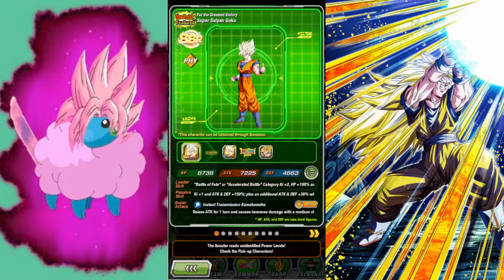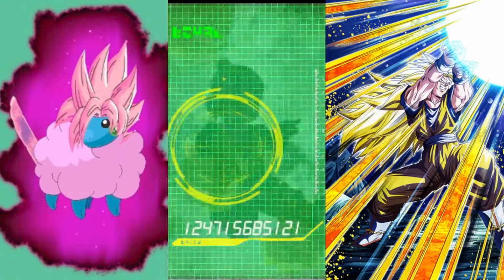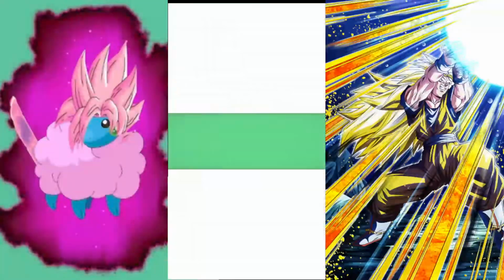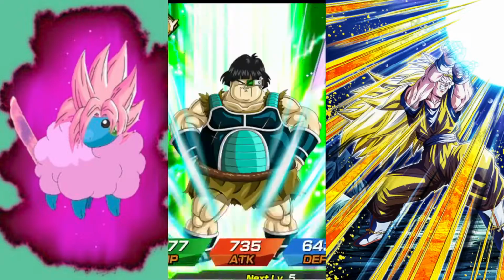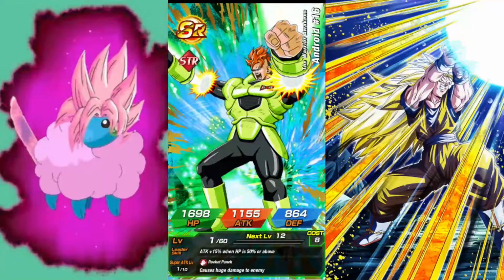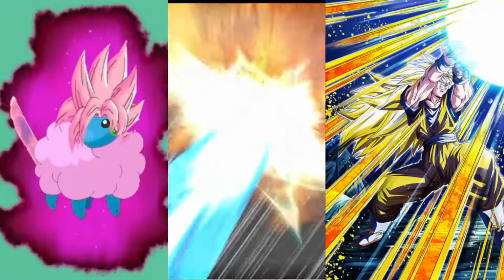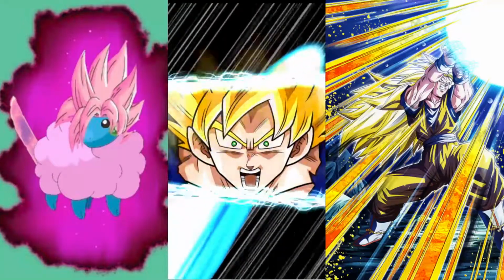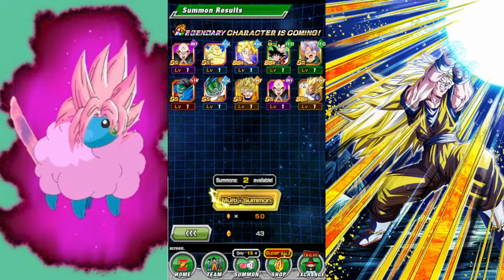Dragon Ball Z Dokkan Battle Summoning for PHY SSJ3 Goku!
Here are all the summons I did to try and get PHY SSJ2 who turns into SSJ3 Goku! No, I did not care about Kid Buu :)

My videos are NOT free use, you cannot use them without my permission!